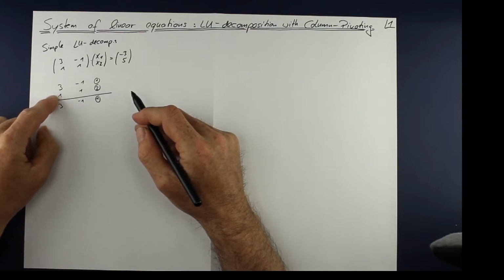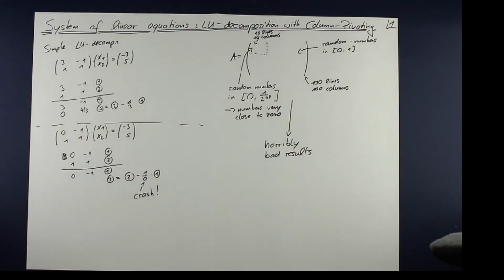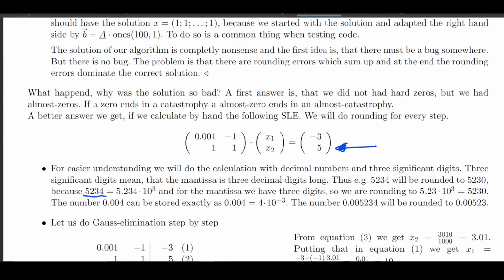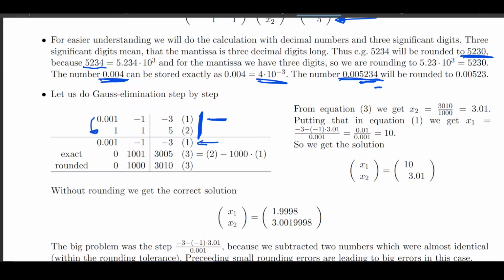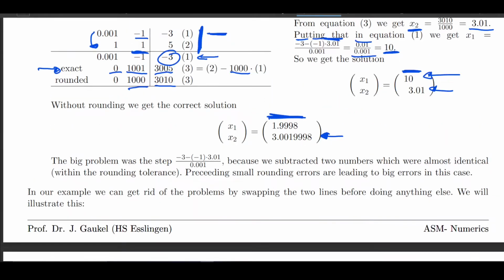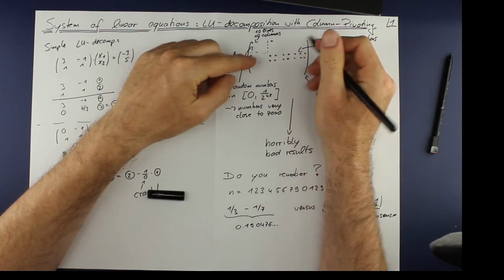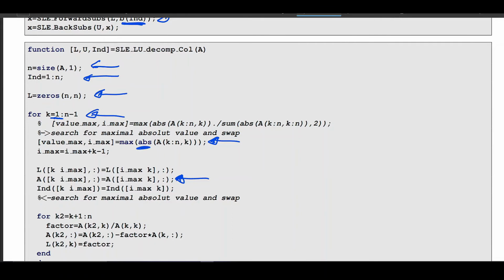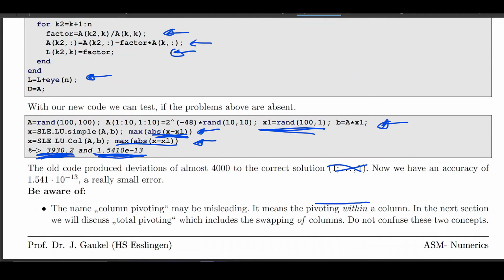Numerics - Chapter 2.1.1 - System of linear equations, LU-decomposition with Column-Pivoting